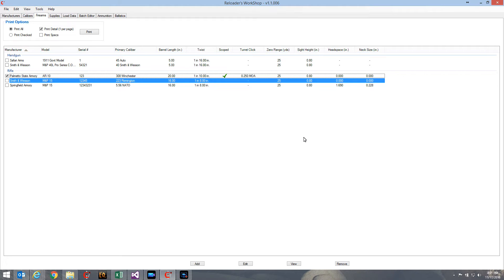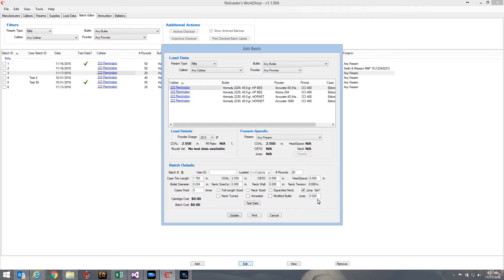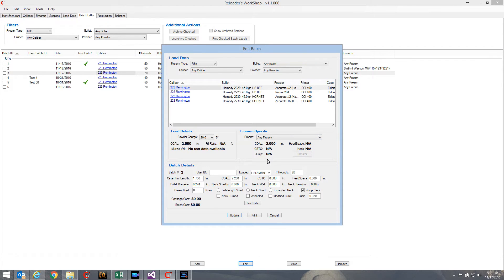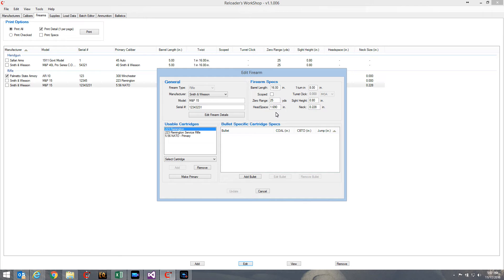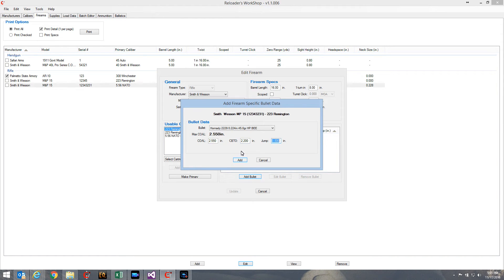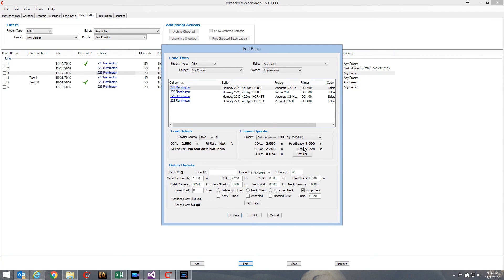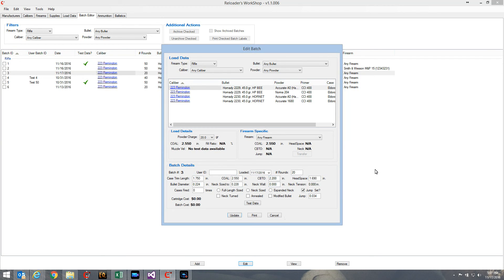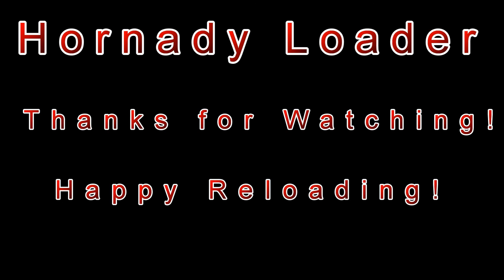Reloader's WorkShop Tutorial - Part 6b - Setting "Jump"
This video goes over the third and final new feature coming out in release 1.1.006.